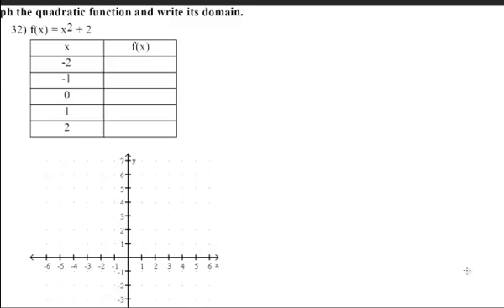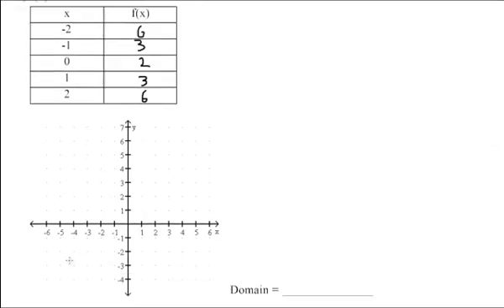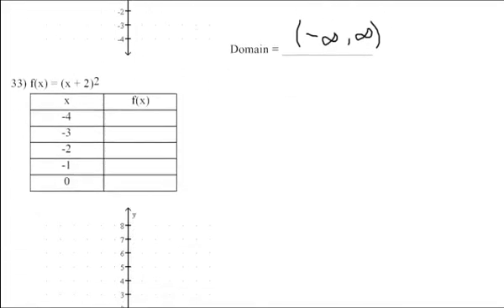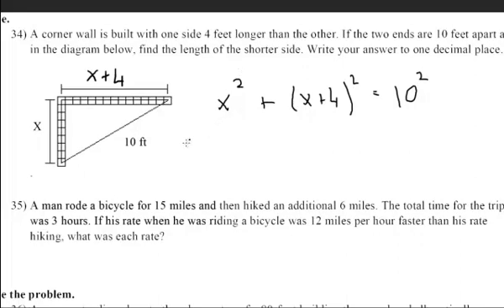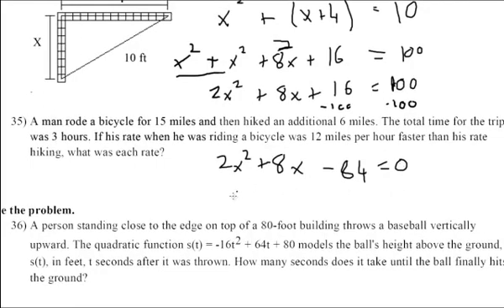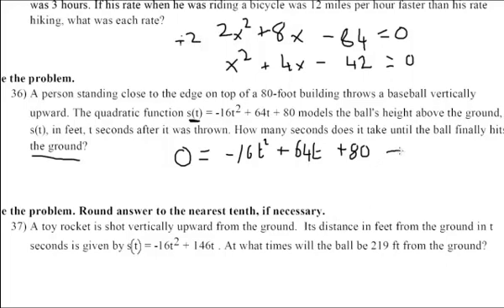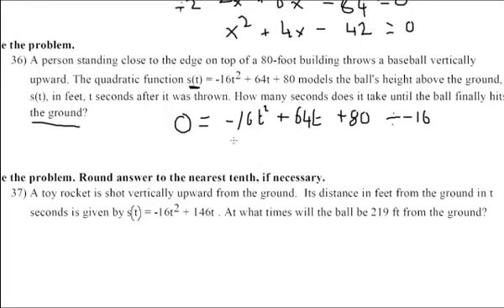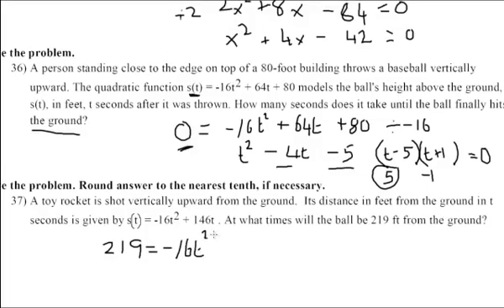Final 6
Final